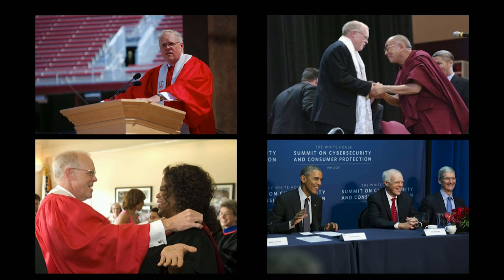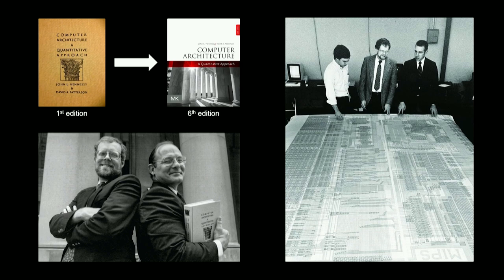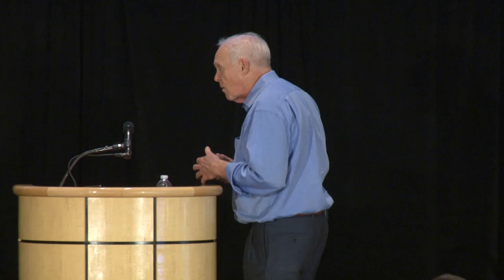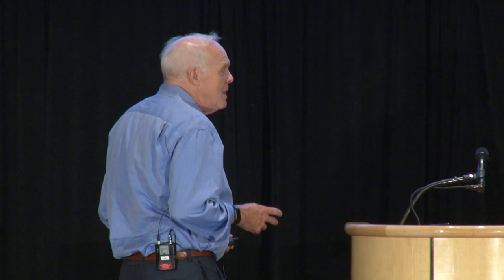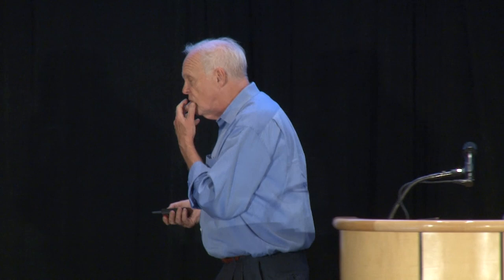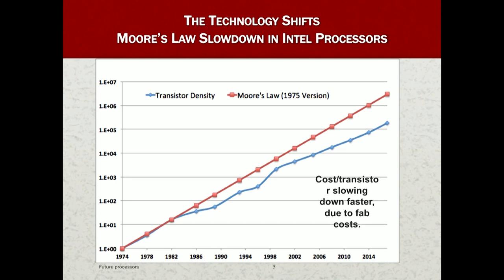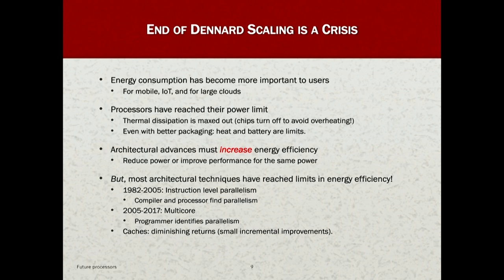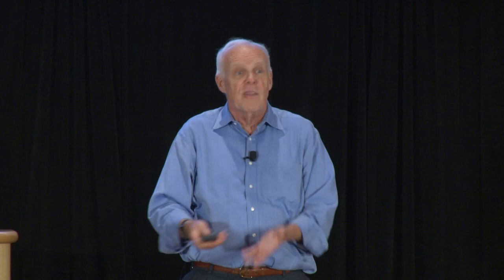11 Keynote Hennessy